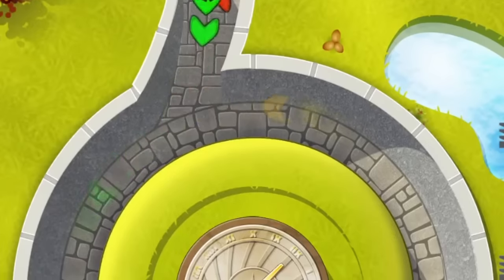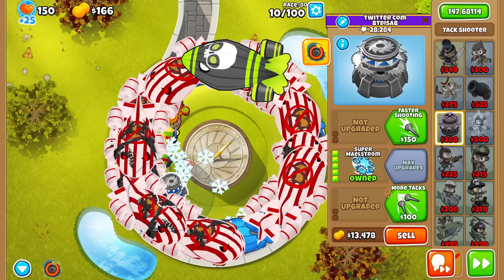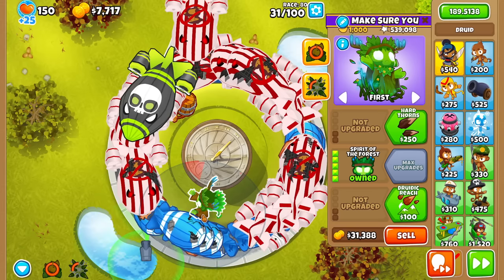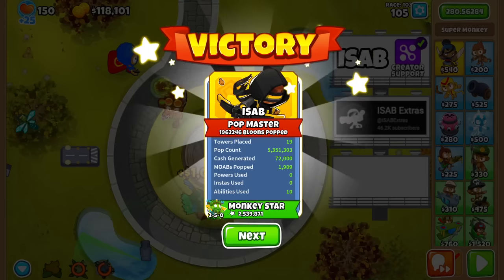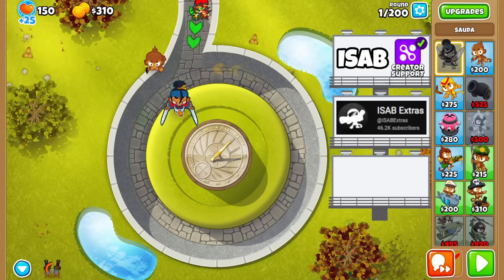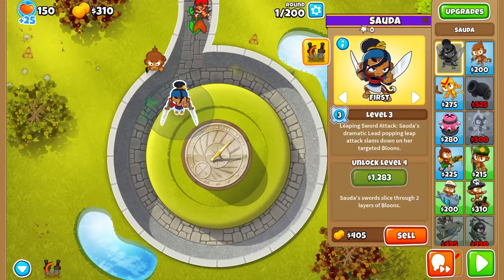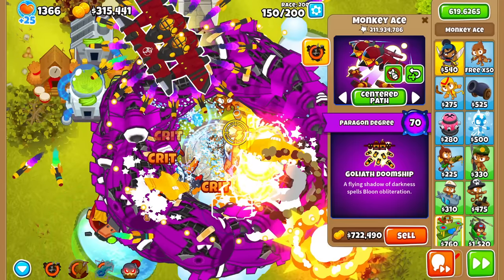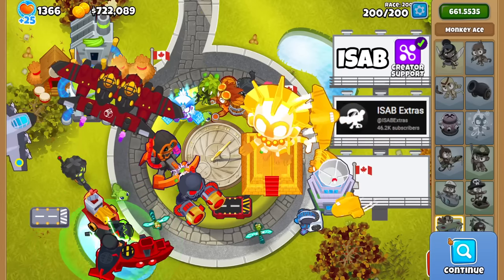We Added An INFINITE Length Map In Bloons TD 6…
We Added An INFINITE Length Map In BTD6 / Bloons TD 6 - what if there was a map so long that bloons pretty much will never exit? That's what this BTD5 throwback map is, and to challenge ourselves I try to beat 100/200 rounds on this map as quickly as possible...